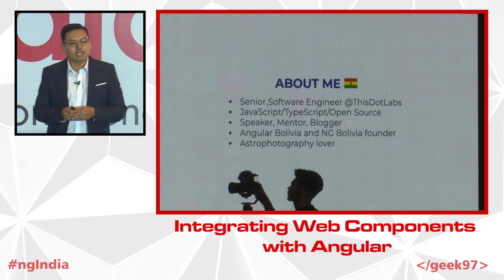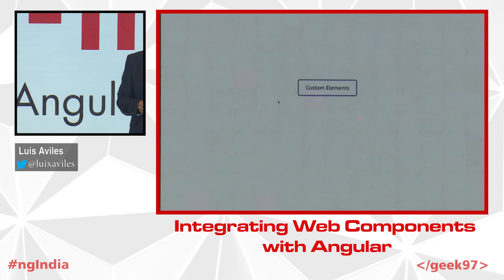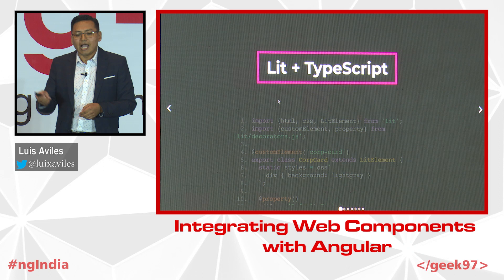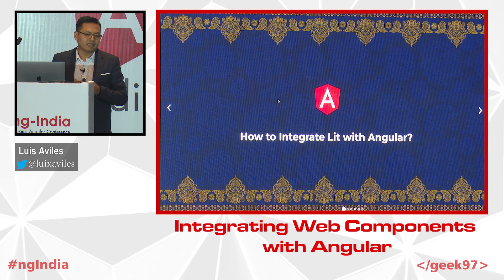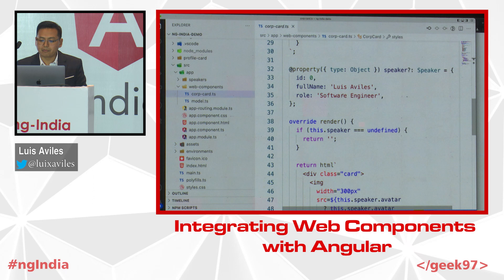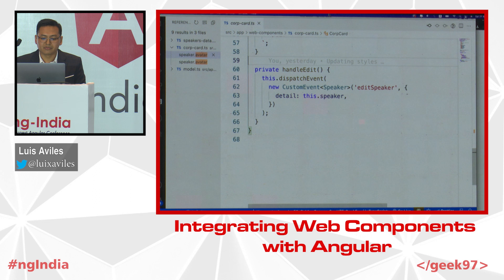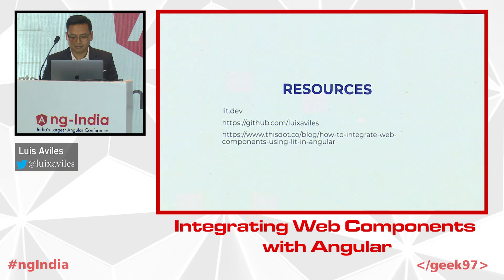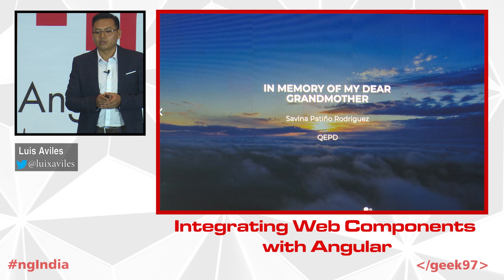ng-India 2022 | Integrating Web Components with Angular by Luis Aviles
In this ng-India 2022 talk, learn all integrating Web Components with Angular

The 5th edition of India's Largest Angular Conference, ng-India will be held in Feb 2023 in Delhi, India.